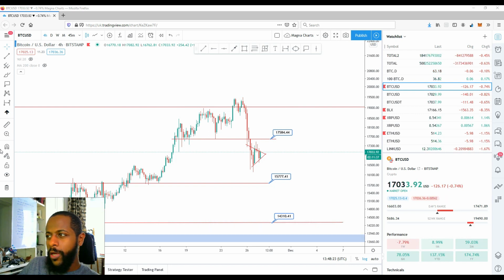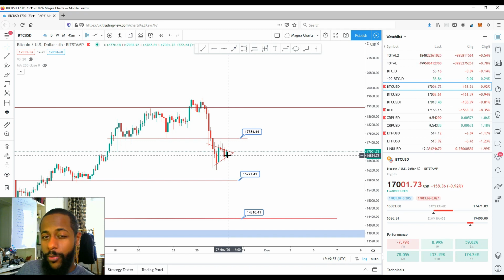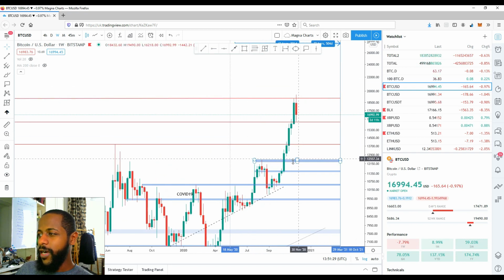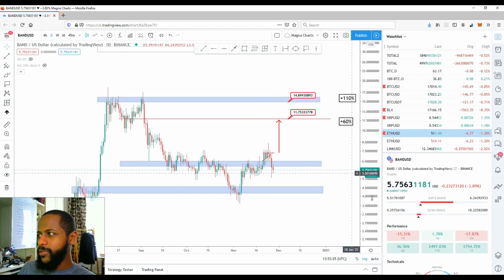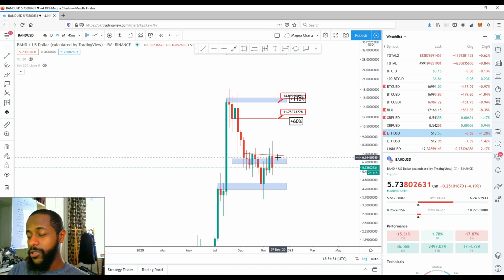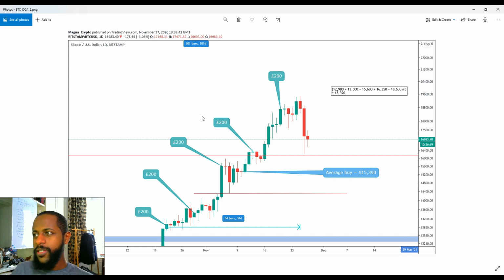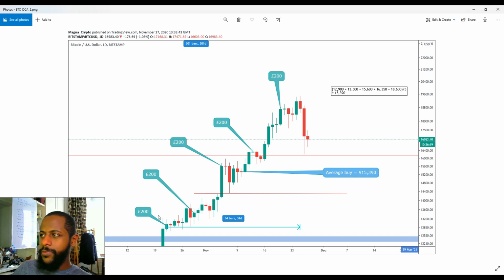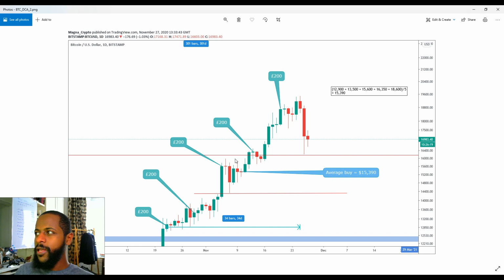BITCOIN to go lower? | Band Protocol Inverse H&S? $10? | Dollar Cost Averaging | Cryptocurrency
In this video, I go over the main crypto's Bitcoin, Ethereum, XRP, LINK and Band Protocol. I also go over the very effective investing method of Dollar Cost Averaging.

ethereum, tron, stellar, binance, cardano,  litecoin, 2019, 2020, crash, bull run, bottom, crash, tether, bitfinex, rally, tone vays, ivan on tech,
chico, video, youtube, macro, price, prediction, podcast, interview,
trump, finance, stock, investment, halving, halvening, too late, when, fed,
federal reserve, interest rates, rates, cut, economy, stock market